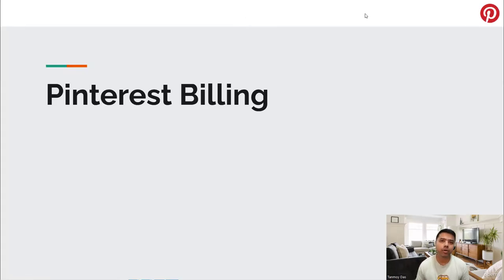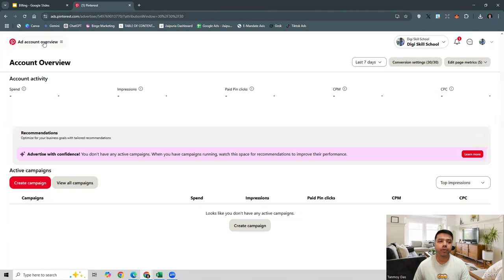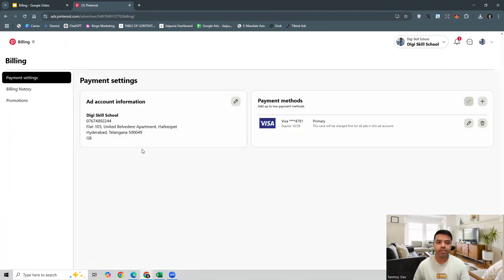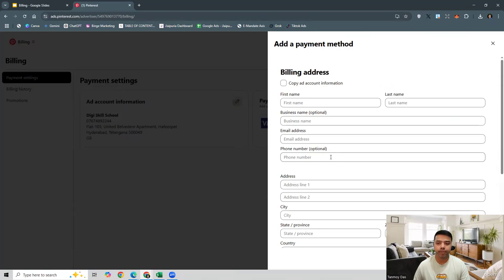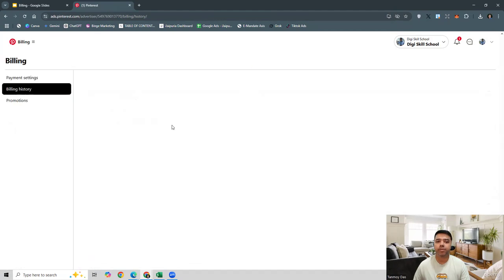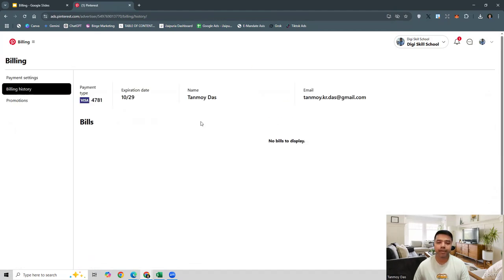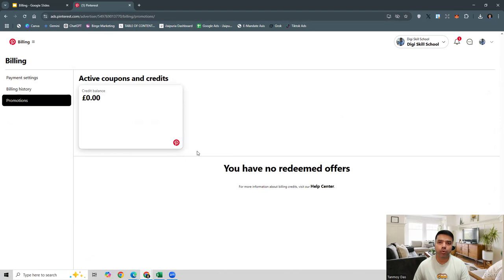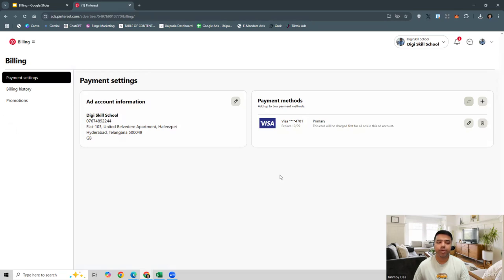Stop Your Pinterest Ads from Being Suspended: The Billing & Setup Guide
Nothing kills a scaling campaign faster than a "Payment Failed" notification. This essential walkthrough dives into the high-stakes world of Pinterest Billing, showing exactly how to set up payment methods, manage daily vs. lifetime budgets, and understand the Pinterest threshold billing system. Learn how to navigate the "Billing History" for easy tax reporting and the secret to adding a backup payment method to ensure your ads stay live 24/7 without interruption.